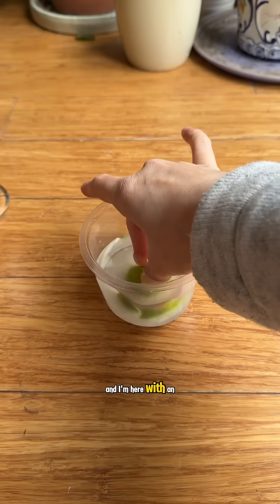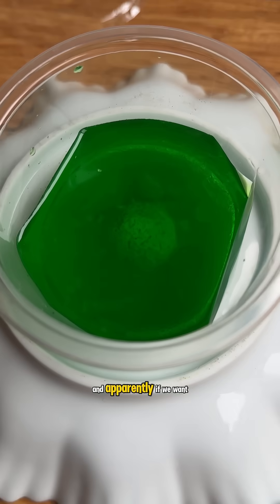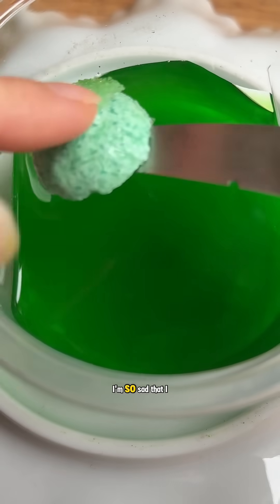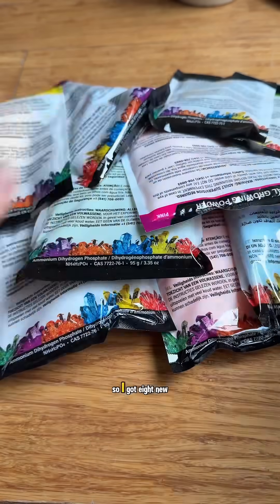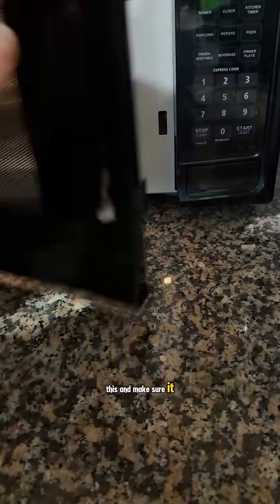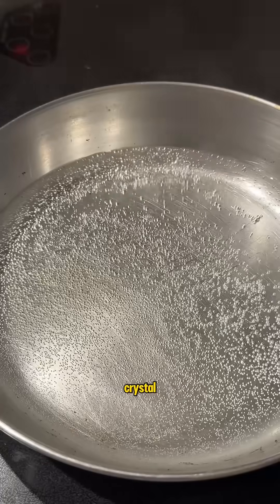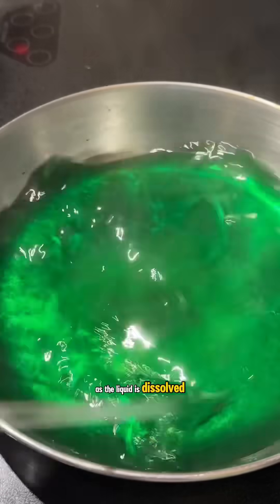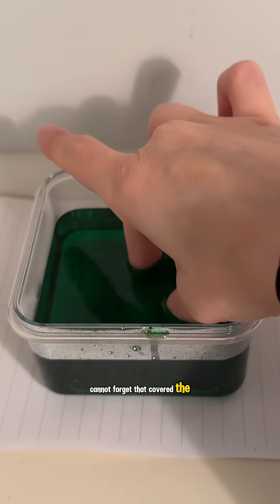Did this crystal grow after 7 days? Well now we’re growing 2 more!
And if you’re wondering how crystals even grow…
the crystalline molecules released from the supersaturated solution will begin to attach to the crystal seed, which will gradually grow and form the beautiful greeny/bluey crystal.